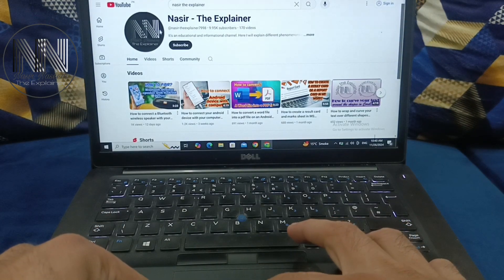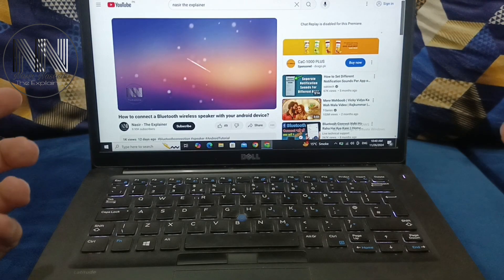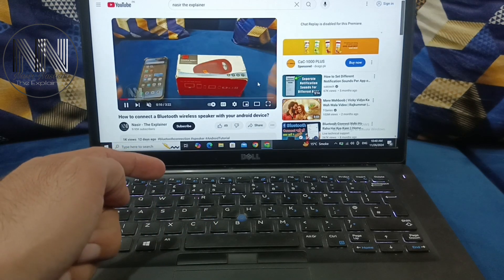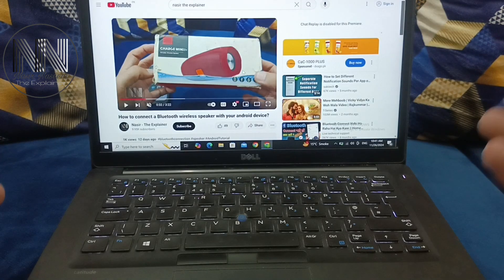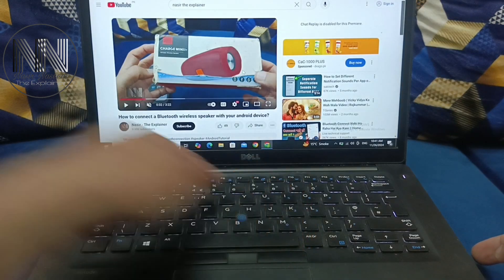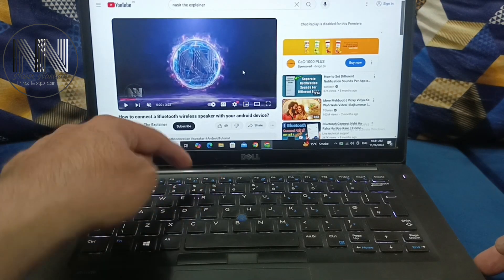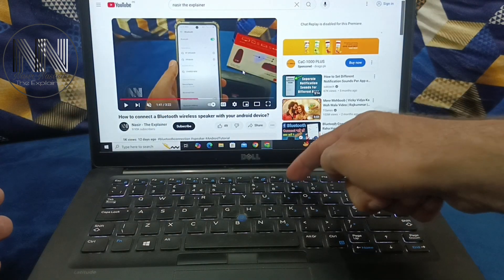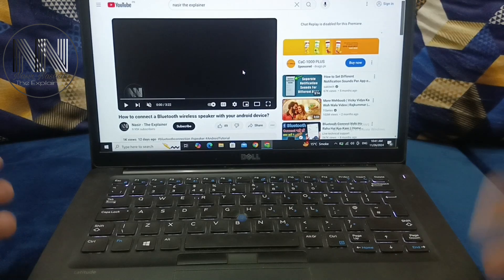YouTube short cut Keys latest and tips.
this video you will learn 15 amazing and useful shortcuts to YouTube in Hindi, this YouTube shortcuts will help you to improve your skill as well as you will be able to work fast on YouTube, so if you are computer geeky don't miss this shortcuts of YouTube.

Here are all the shortcuts of Youtube :

1 I - Open Miniplayer in Youtube
2 T- Open Cinema view on Youtube
3. - Jump into Search Bar from the youtube video
4. Shift + greater than - Increase Video Speed
5. Shift +  Less than - Decrease Video Speed
6. C - View Caption Subtitles
7. F- Full Screen
8. Esc - Close Full Screen
9. 0 OR HOME - Goto the Beginning of Video 2 to 9 = %age
10. K - Pause Video and play video Press, and . move frame by frame
11 J - backward 10 seconds  L - 10 seconds forward
12. Right arrow - 5 seconds & Left arrow - 5 seconds back
13. M-  Mute
14. Increase Volume +  Decrease Volume -
15. Shift + N - Next Video
Description
YouTube tips 2024
YouTube tips 2025
YouTube shortcuts 2024
YouTube shortcuts 2025
Best short cut Keys for YouTube in 2024